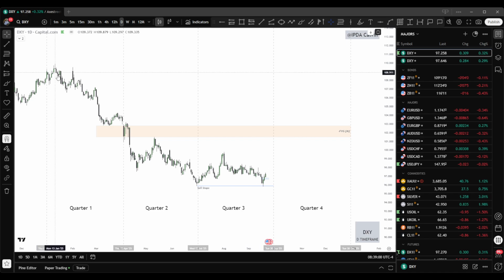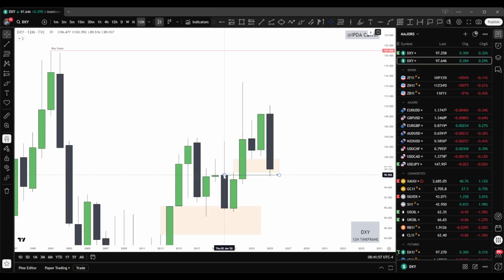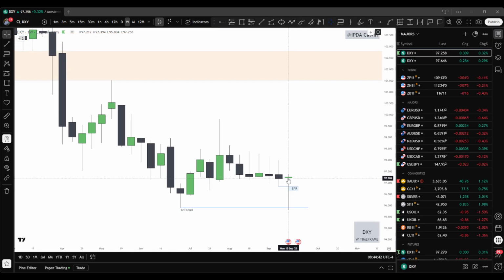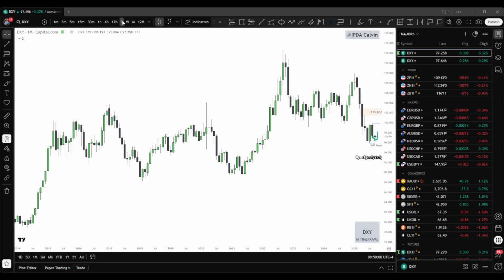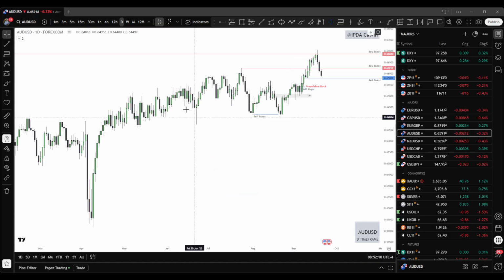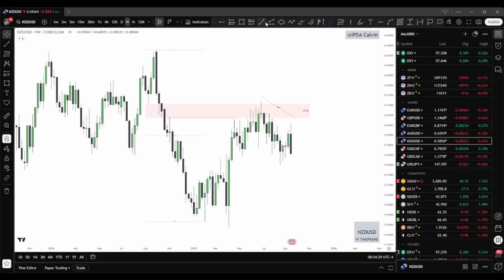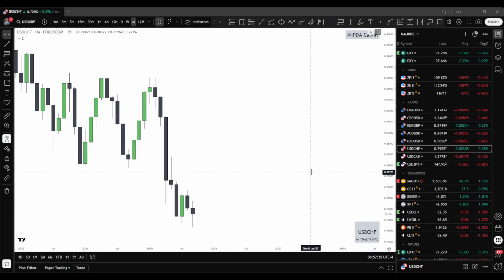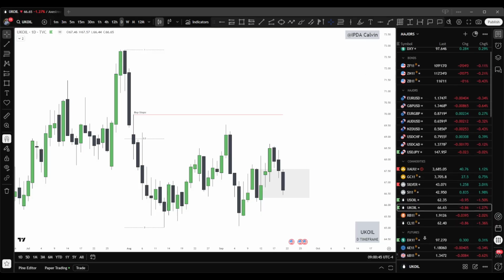Weekly Outlook | September 22nd - 26th | IPDA X